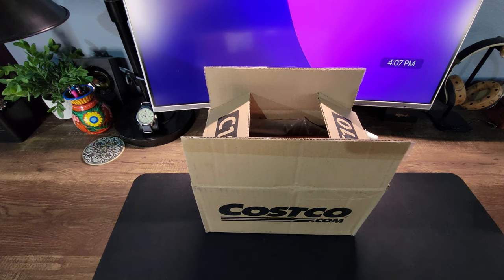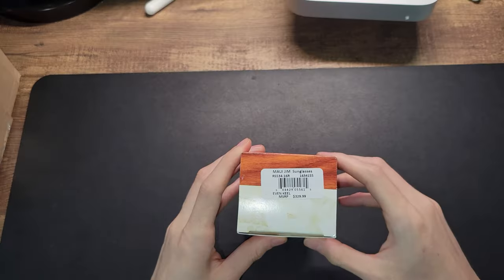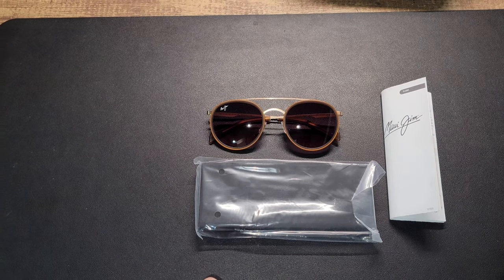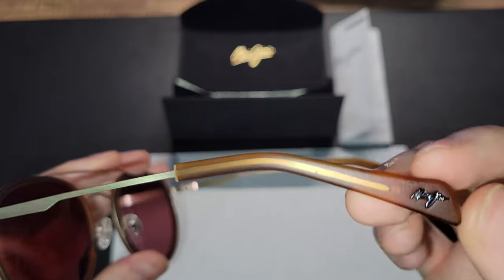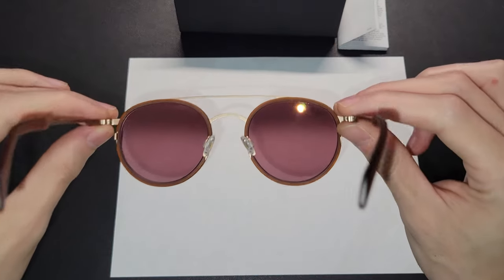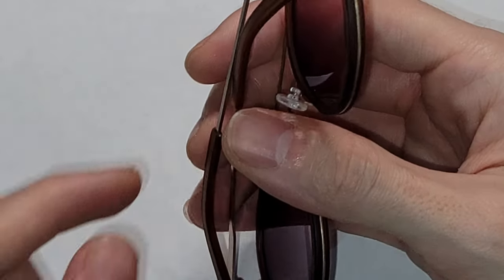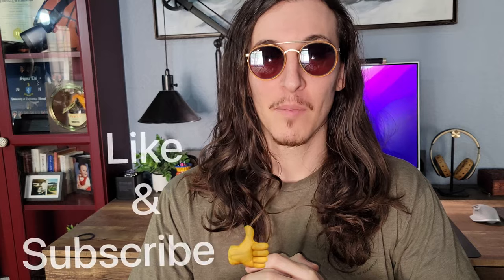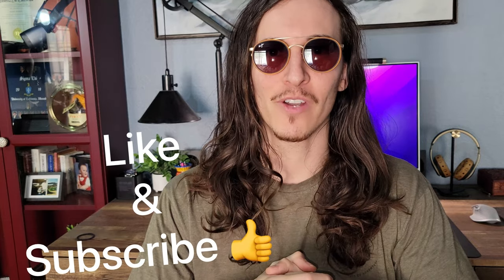Maui Jim Even Keel POLARIZED Sun Glasses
The PRICE!! Costco knows how to do it right